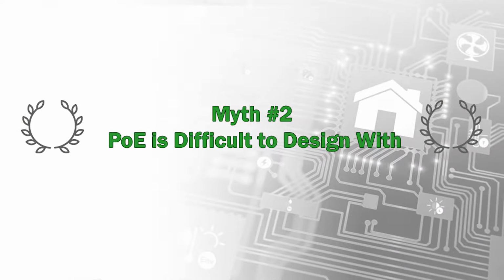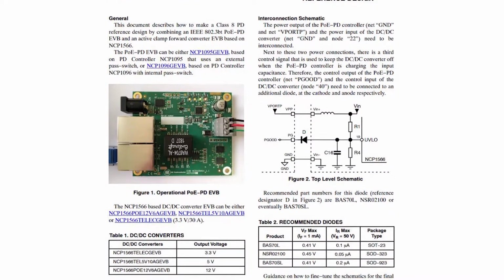11 Myths About PoE Part 1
At a time when wireless dominates, Ethernet may seem like yesterday’s technology, but its presence can be felt everywhere. It will even be crucial in the delivery of 5G services, thanks in part to Power over Ethernet and the latest iteration of the specification, which boost the total power available over a single connection to 90 W.

This is the first of a two-part series that will address and dispel 11 common myths associated with PoE.